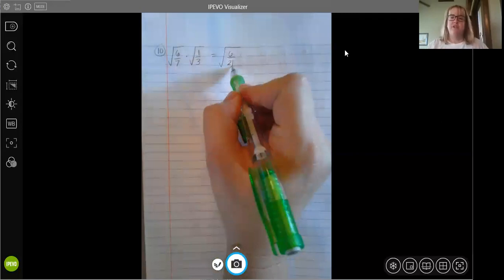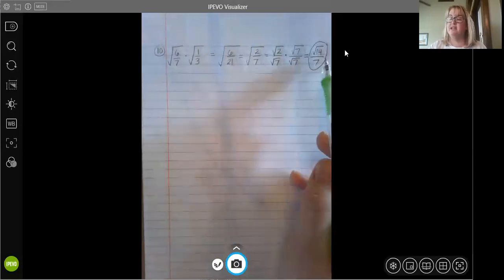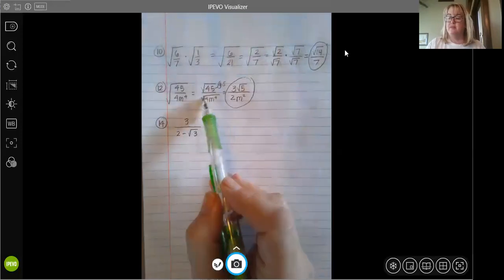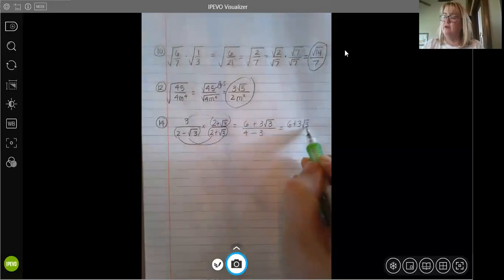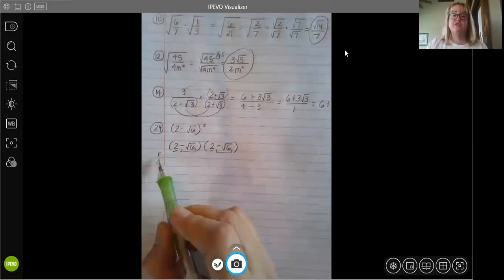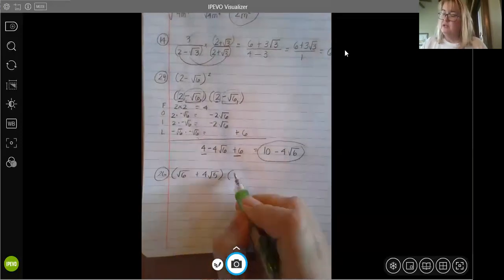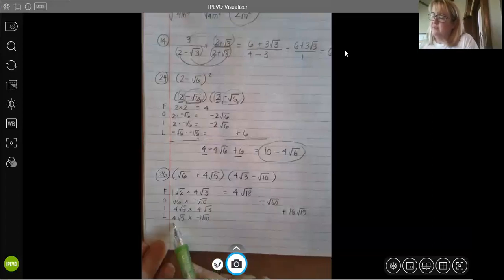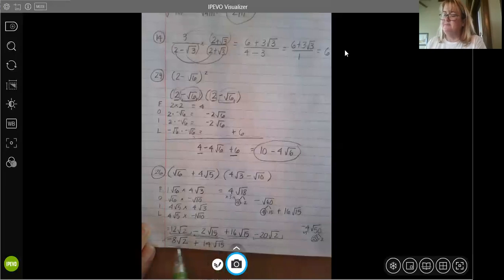8th Alg #05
7.4  Radical Expressions Part 2